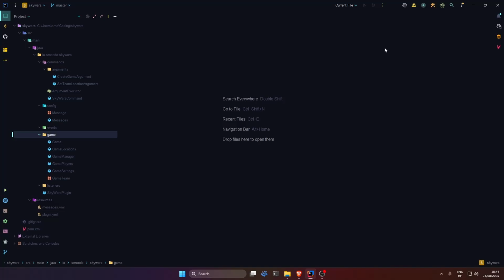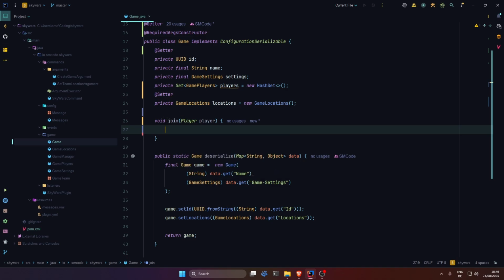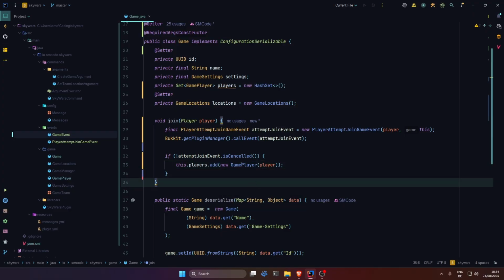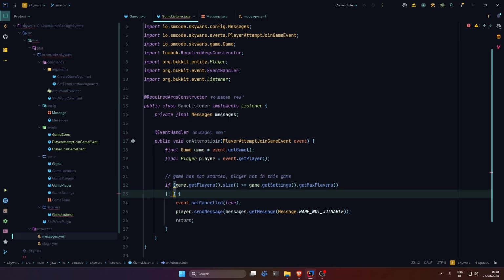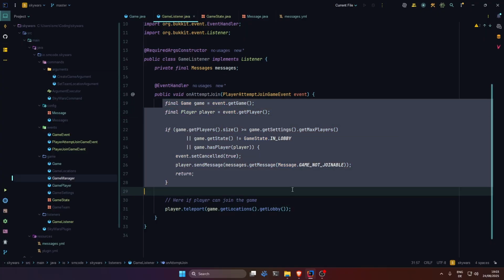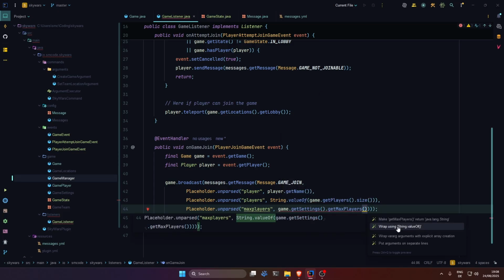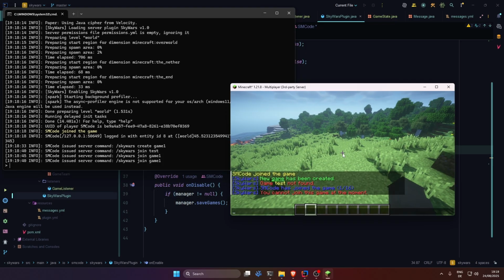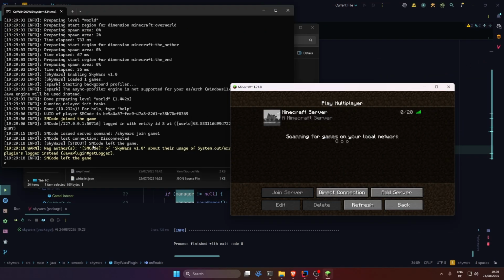How to Code a SkyWars Plugin #3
Chapters:
0:00 - Intro
0:09 - Quick Lombok intro
1:26 - Refactoring Games.java
2:24 - Join feature
17:40 - Leave feature
20:30 - Outro